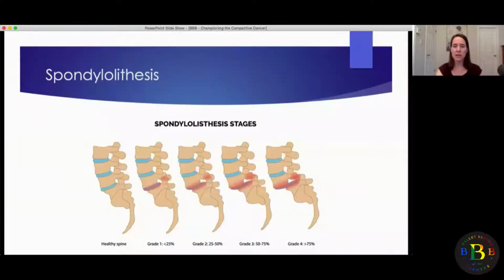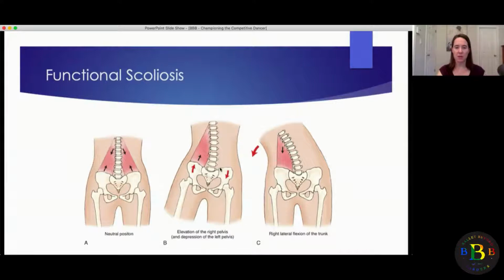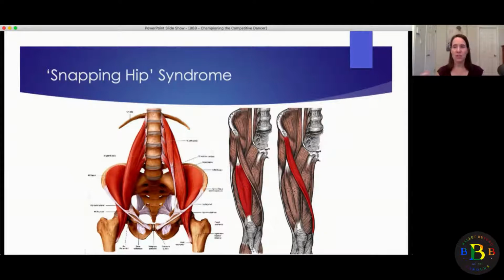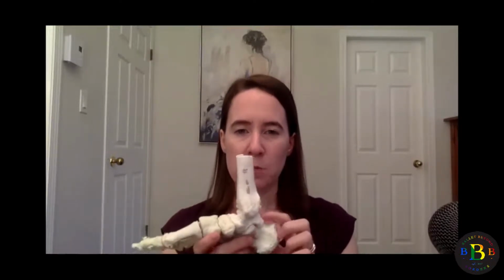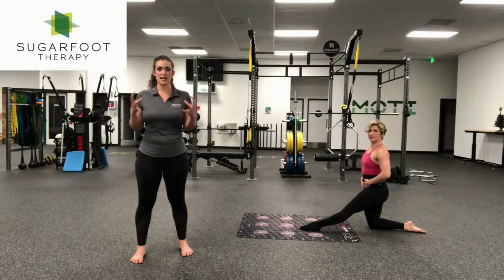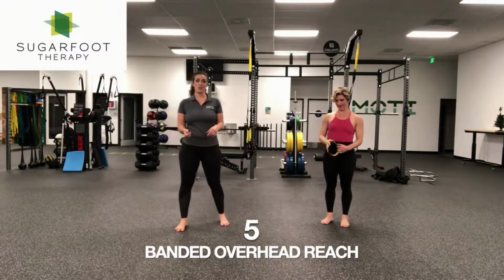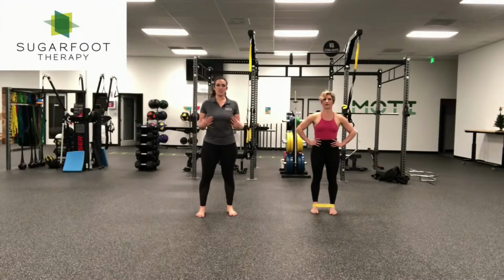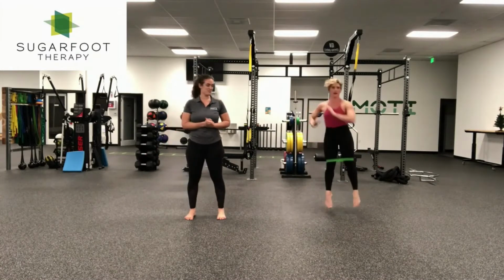Ballet Beyond Borders LIVE! - Day 2